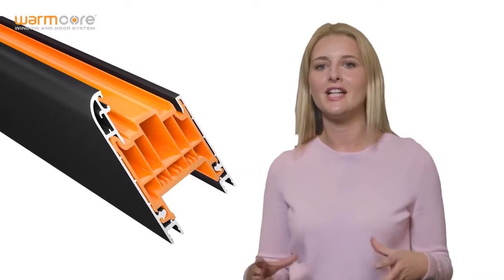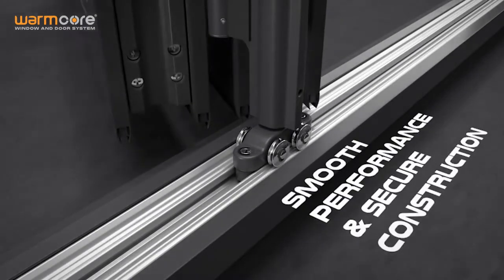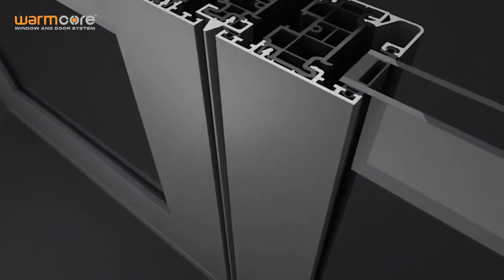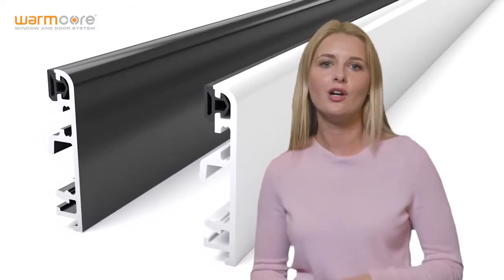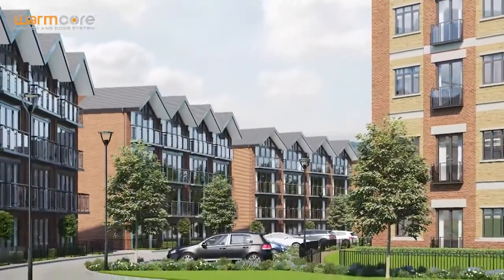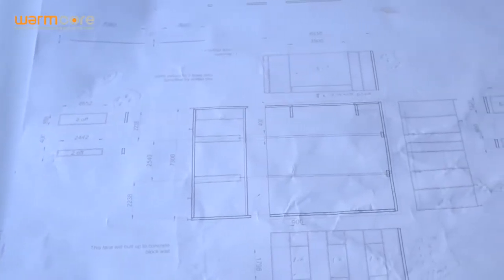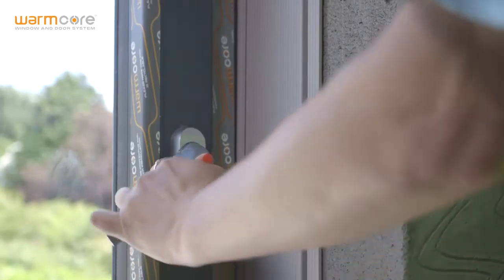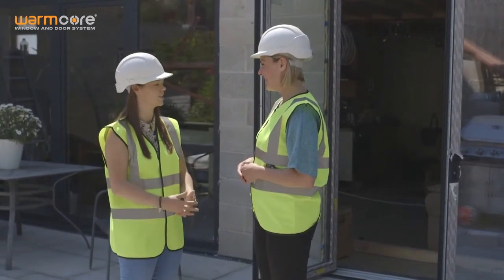An Introduction to KOMMERLING WarmCore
We'd like to introduce you to the WarmCore window and door system from KOMMERLING.